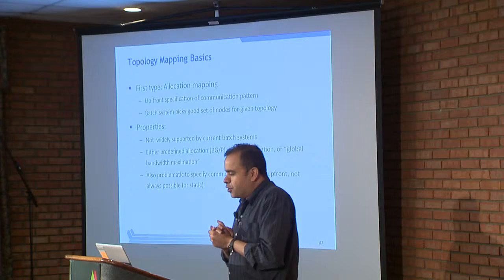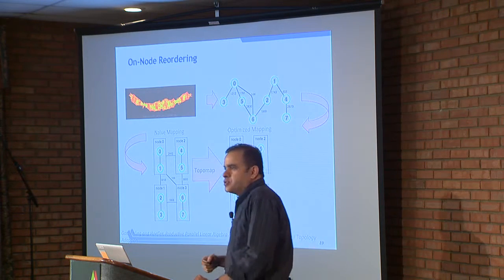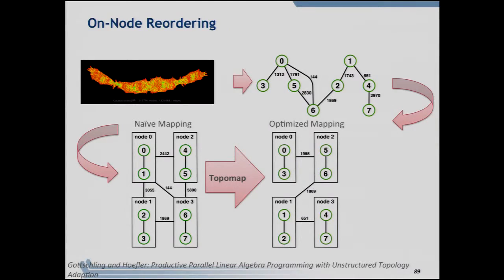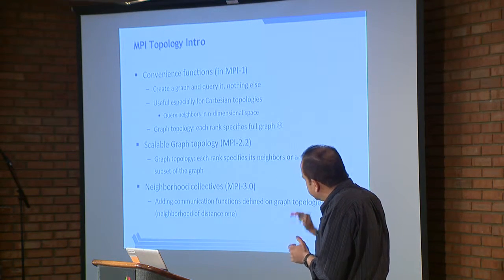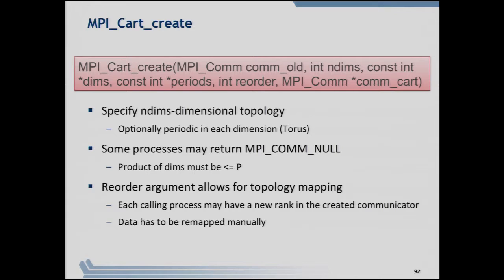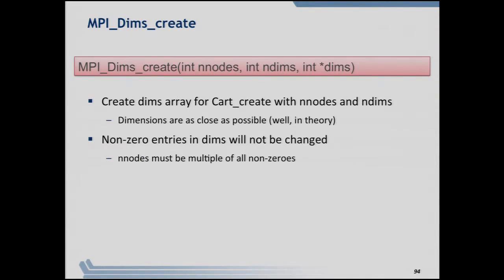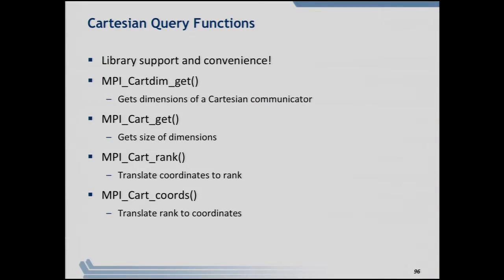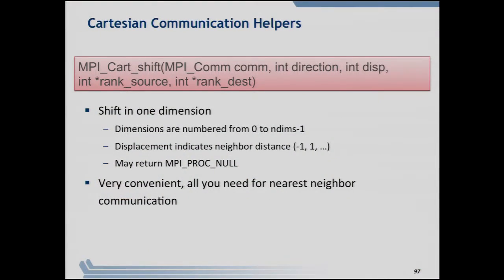Topology Mapping and Neighborhood Collectives | Rajeev Thakur, Argonne National Laboratory